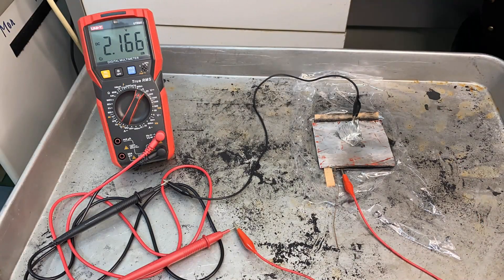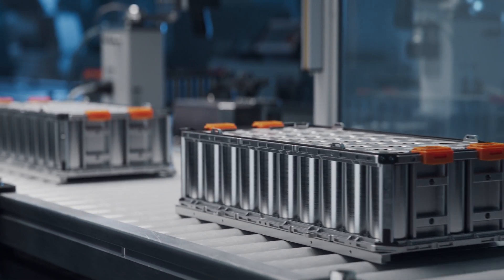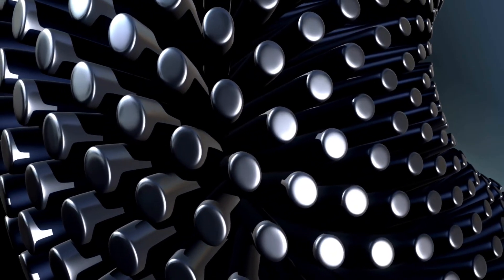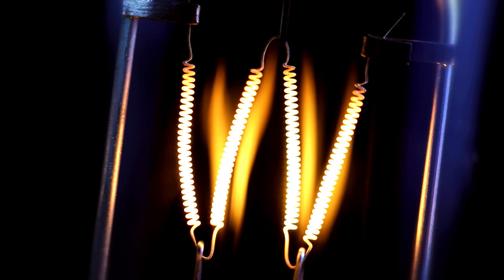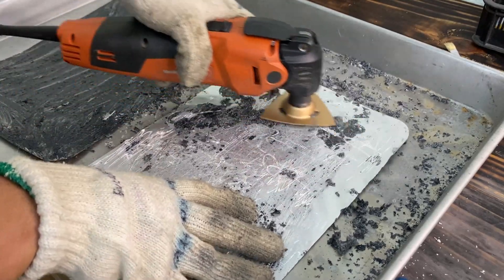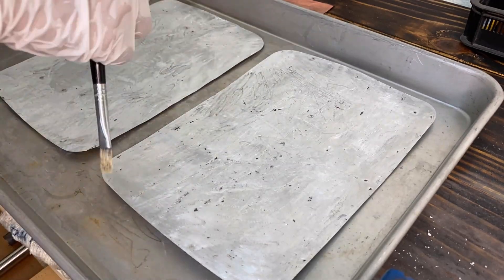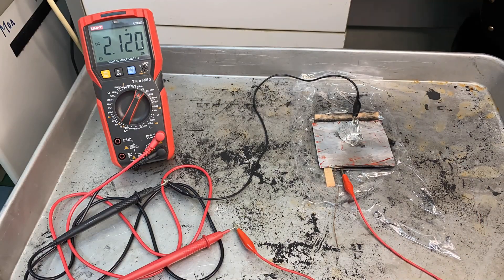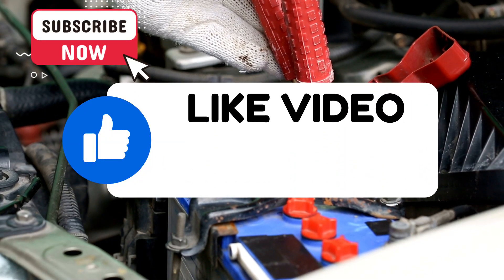Battery Booster: How N-Methylpyrrolidone (NMP) Supercharges Your Energy Storage#EnergyStorage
In this enlightening video, we delve into the role of N-Methylpyrrolidone (NMP) as a battery booster, enhancing energy storage and performance. Discover how this powerful solvent supercharges batteries, improving efficiency and longevity. From its chemical properties to its practical applications, we explore the impact of NMP on modern battery technology. Join us as we uncover the science and innovation behind NMP, the compound that continues to revolutionize energy storage solutions.